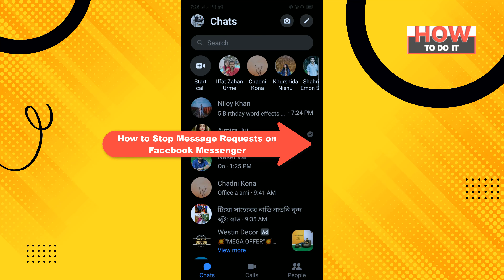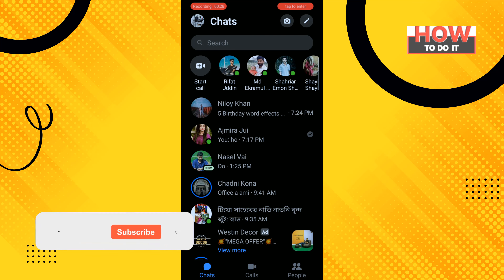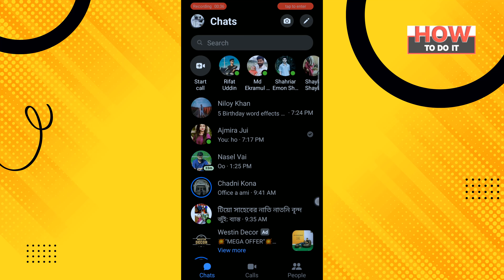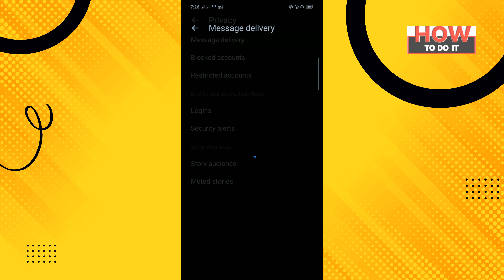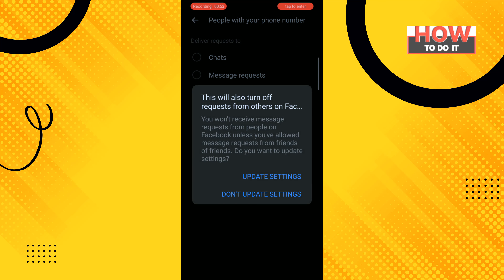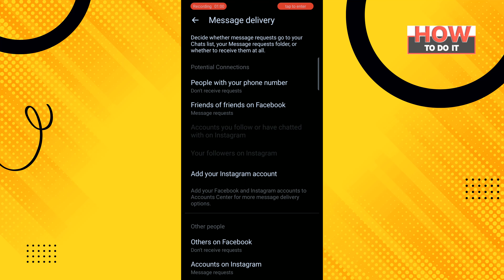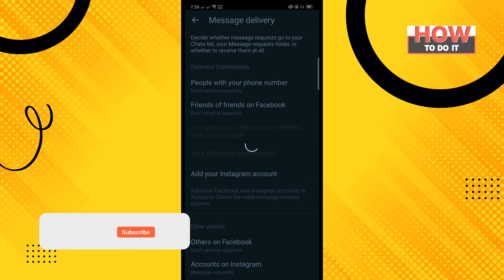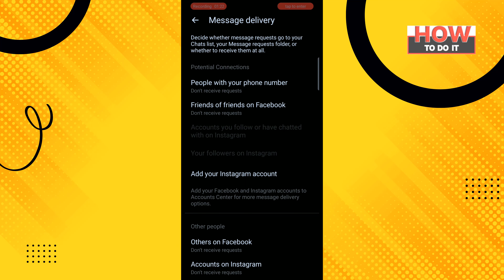How to Stop Message Requests on Facebook Messenger 2024 | Skill Wave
1. From the menu, tap Privacy.
2. Tap Message Delivery.
3. Tap on the people you want to control messages for.
4. Select where to deliver their messages or tap Don't deliver requests to stop receiving their messages.

▼ Related Keywords ▼
"how to stop receiving messages on messenger from non friends"
"how to stop receiving messages on messenger without blocking"
"how to stop strangers from messaging you on facebook 2022"
"how to temporarily stop receiving messages on messenger"
"facebook messenger settings who can message me"
"facebook cant receive your message they dont allow new message requests from everyone"
"how to stop message requests on instagram"
"how to stop message requests on messenger 2021"